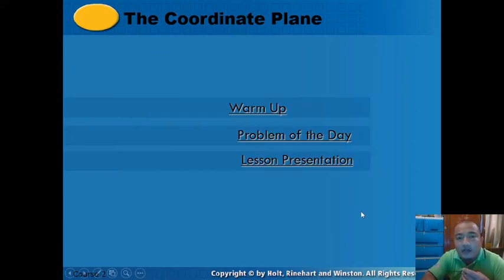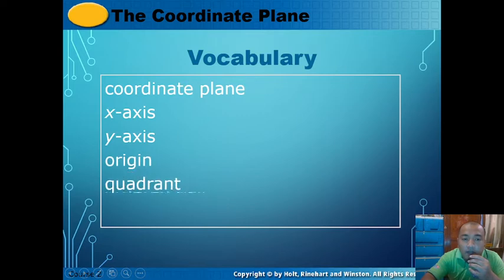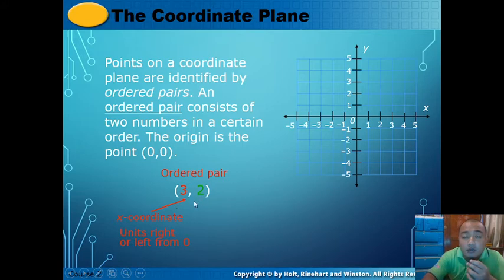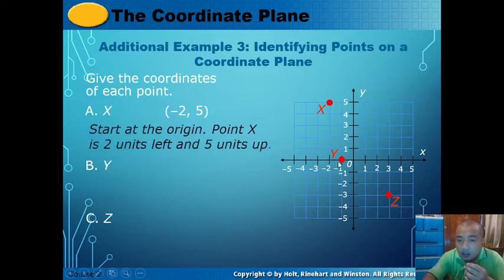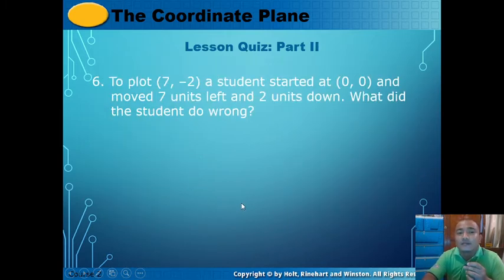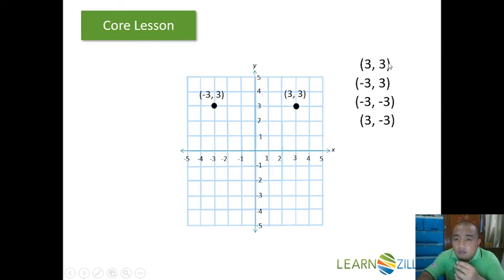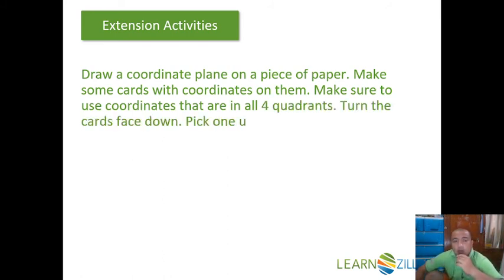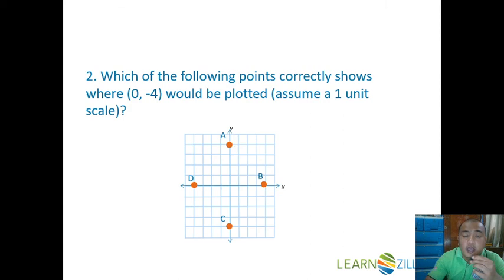Cartesian Plane (Analytic Geometry) Q1w1